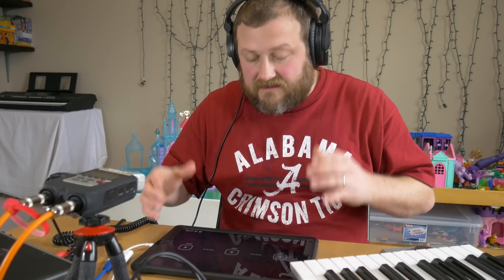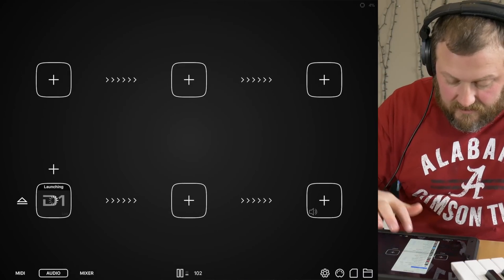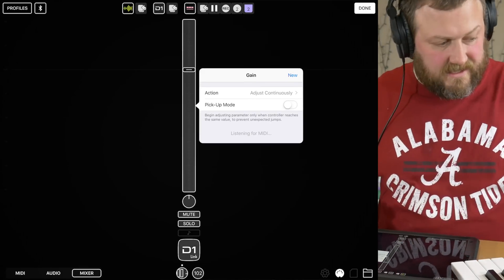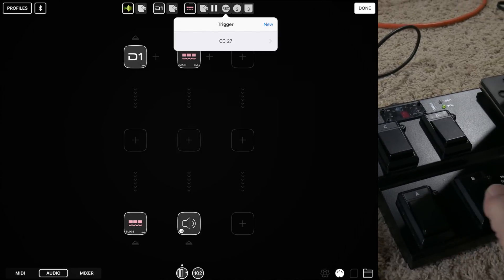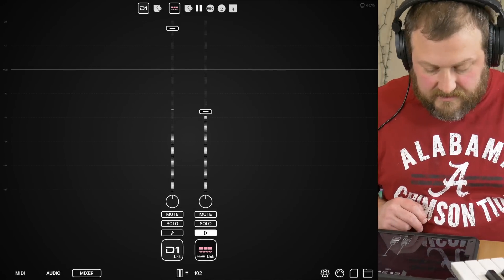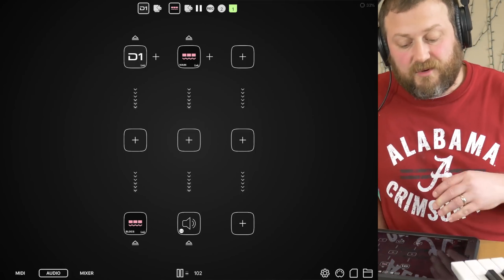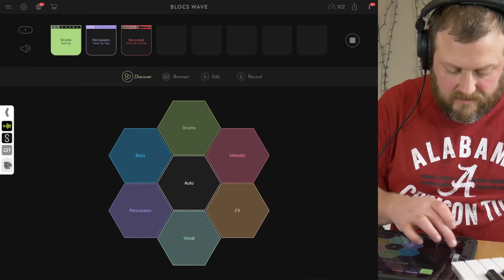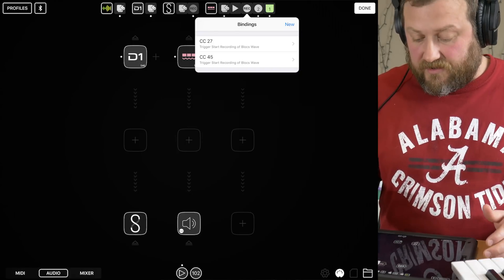Blocs Wave Midi learn via Audiobus Midi Learn IAP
Linktree
In this video, I go over some of the midi learn features inside of the Audiobus Midi Learn IAP. One major advantage is you can control the record function inside of Blocs Wave and Samplr.

Equipment Used
Panasonic G7